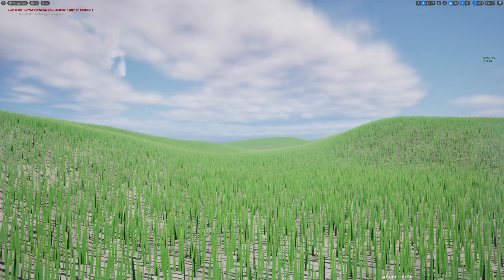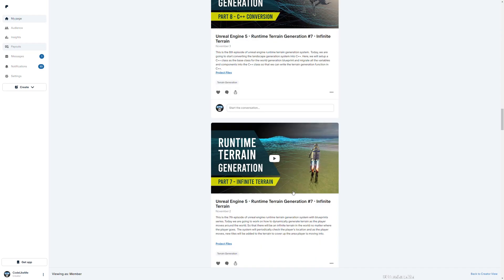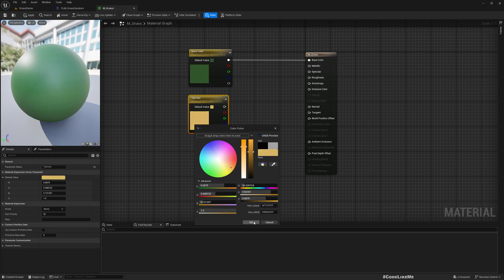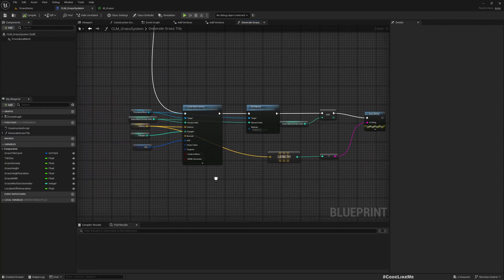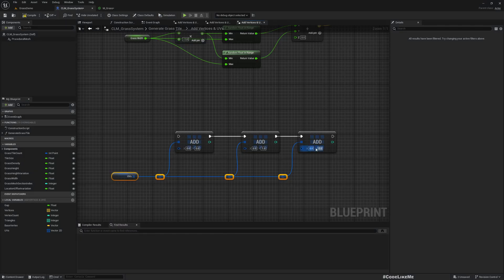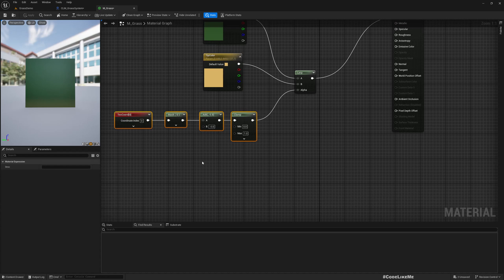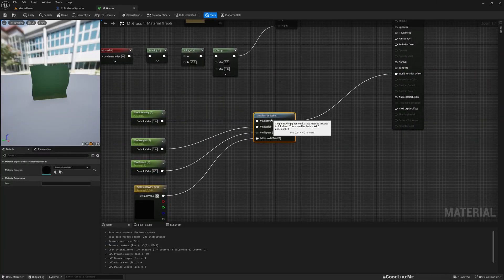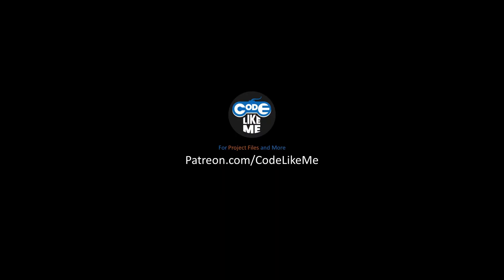Unreal Engine 5 - High Performance Grass System #2 - Grass Wind/ Color Variations and UVs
This is the 2nd episode of unrealengine high performance grass system. This system allows us to render millions of grass blades with a fraction of performance cost compared to the conventional grass rendering system in unreal engine. Here, each individual grass blade will be generated using a code. Today we are going to work on how to add UVs into the generate grass blade meshes. This will allow us to have advanced features like grass wind and add color variations to grass blades to improve the look of the grass.